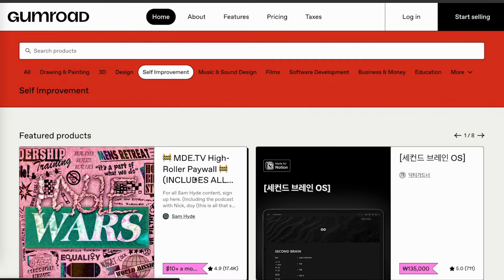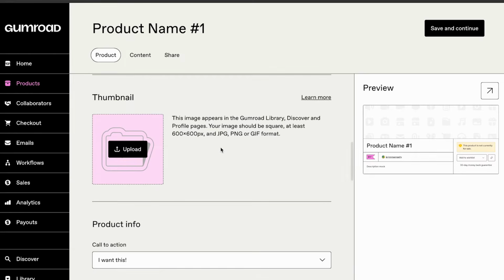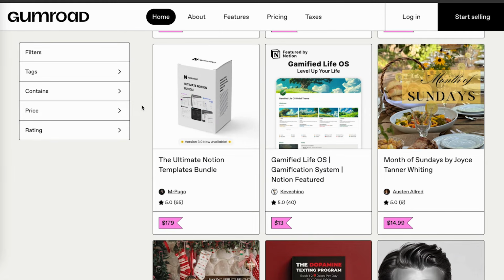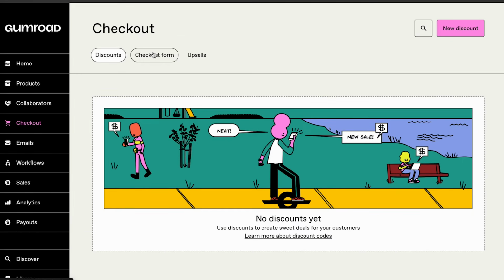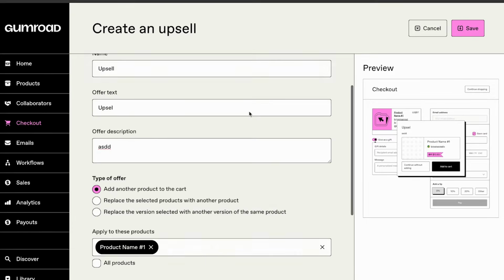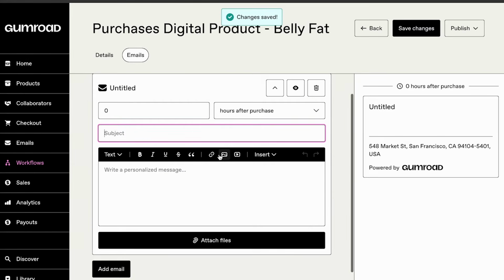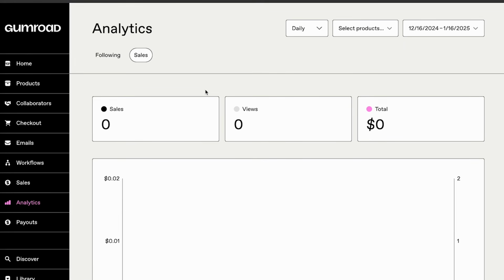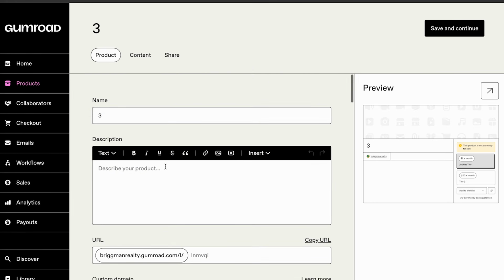Complete Gumroad Tutorial - How to Sell Digital Products, eBooks and Courses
Want to start selling digital products online? In this Gumroad tutorial, I'll show you how to set up your store, list your products, and start making sales! Whether you're selling eBooks, courses, or design assets, this step-by-step guide will help you get started. Killer resources below 👇👇👇

★★★★ Audio Books ★★★★